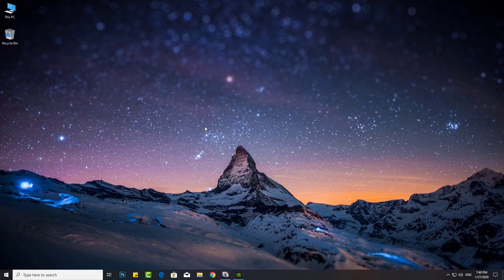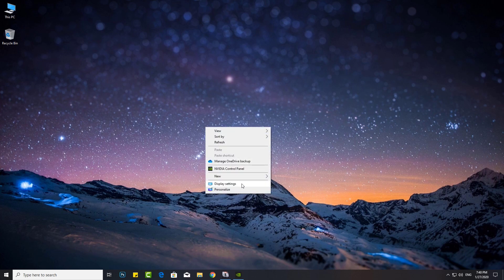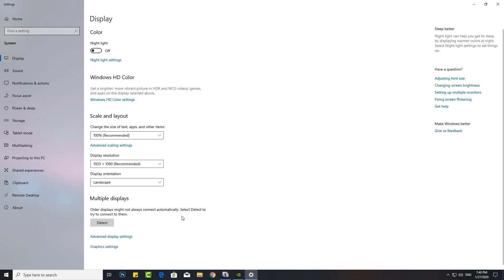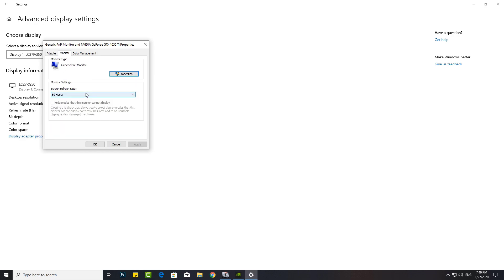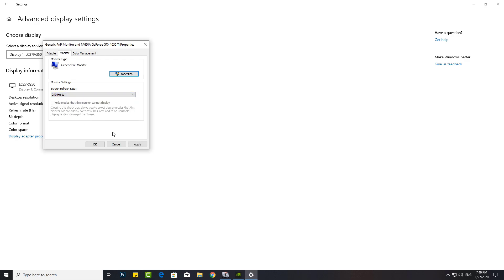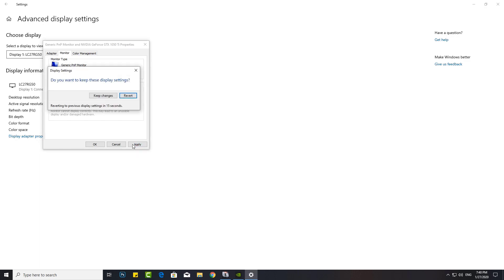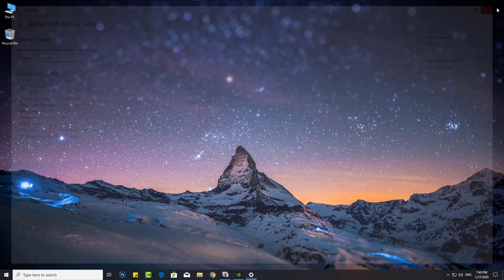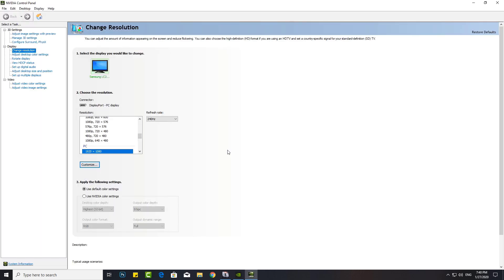How to Adjust Screen Refresh Rate in Windows 10 (Unlock 144/240Hz)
How to Change Your Refresh Rate on Windows 10?